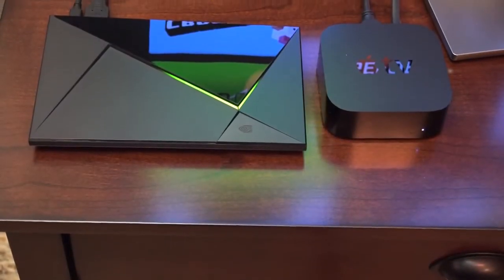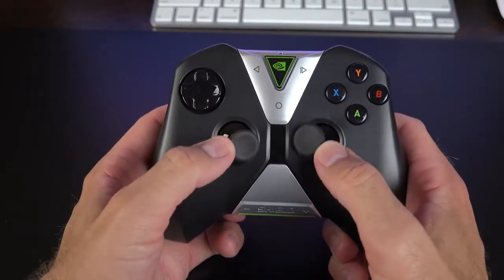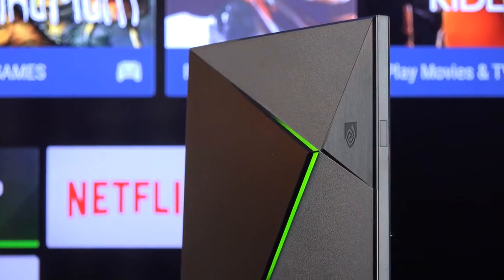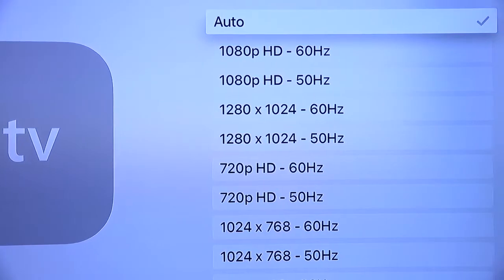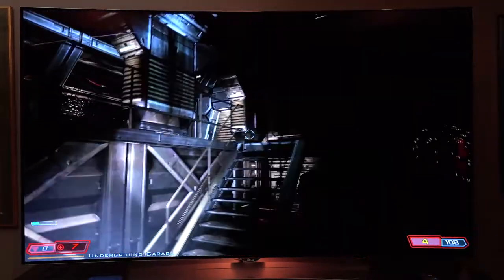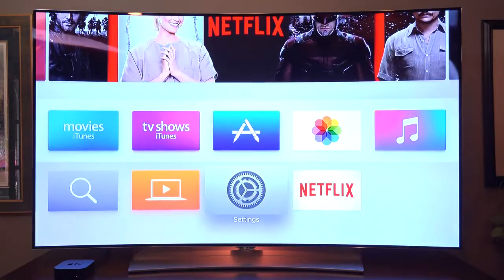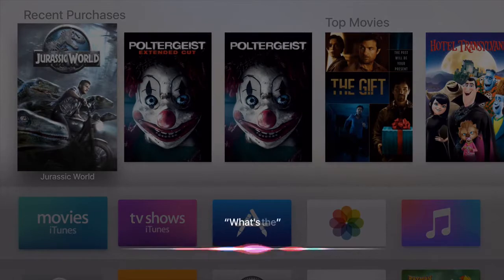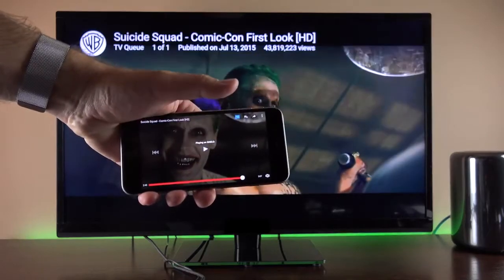Apple TV 4th Gen vs Nvidia Shield TV Comparison